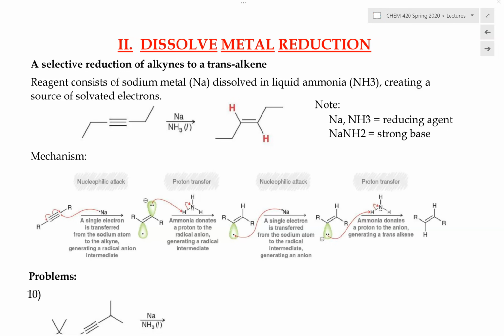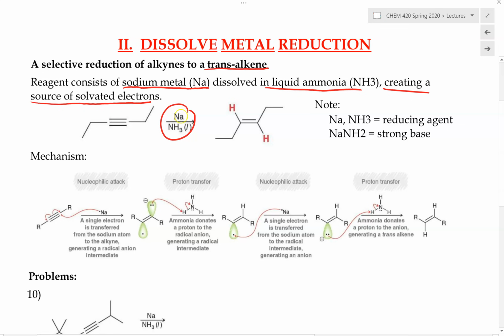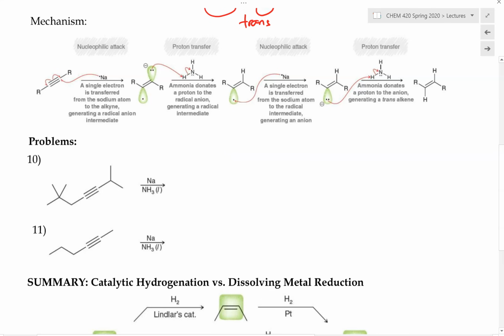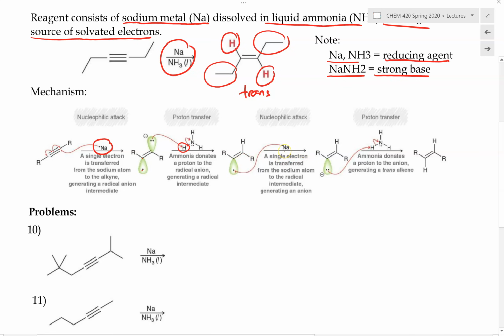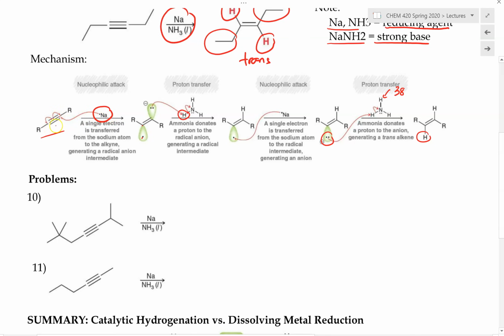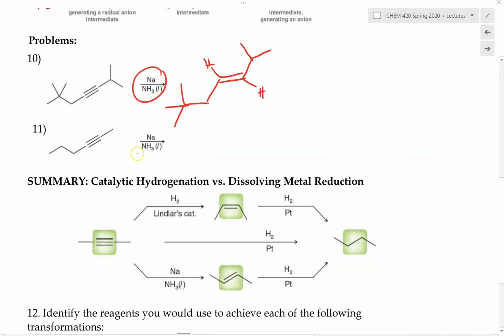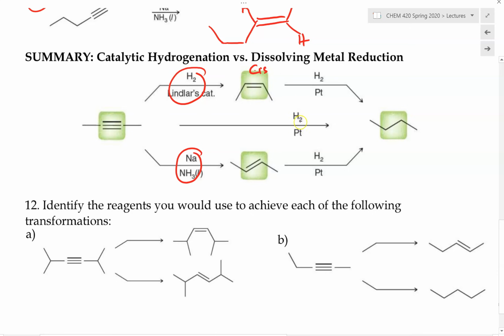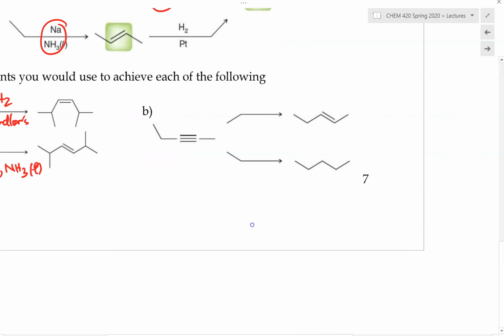Organic Chemistry - Dissolve Metal Reduction (Reduction of Alkynes into Trans Alkenes)